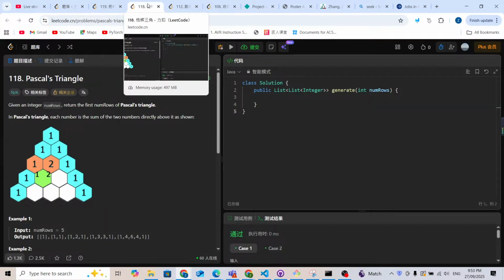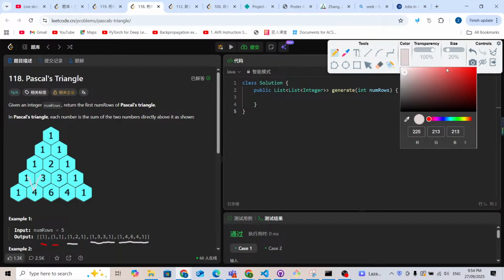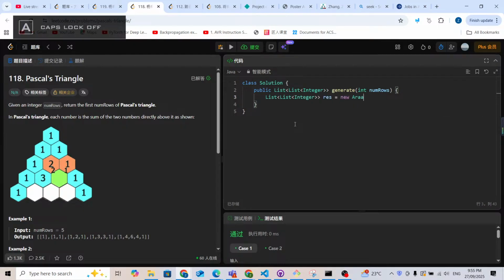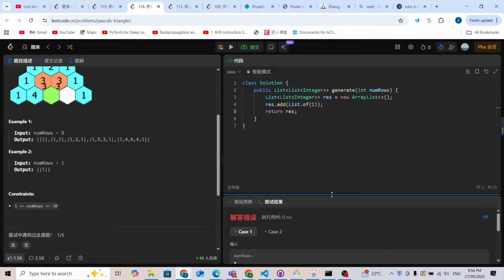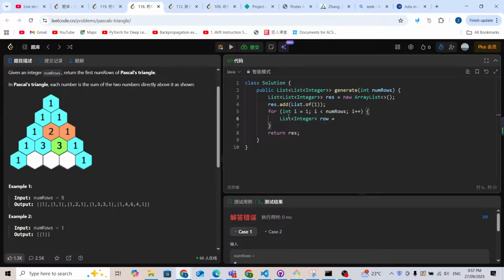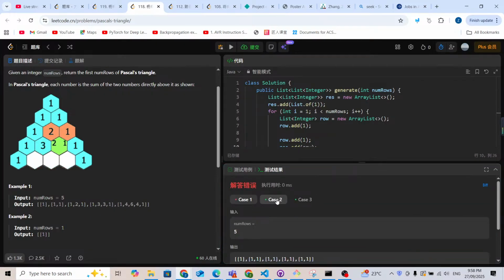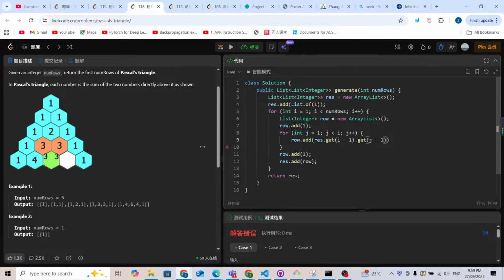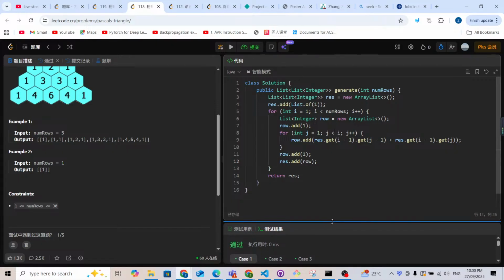Leetcode 118. Pascal's Triangle (Java)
118. Pascal's Triangle